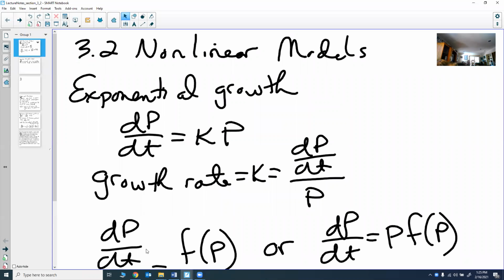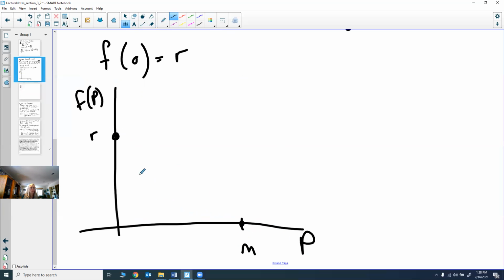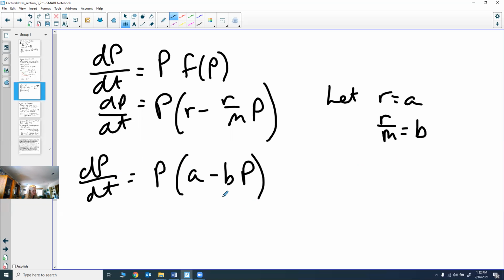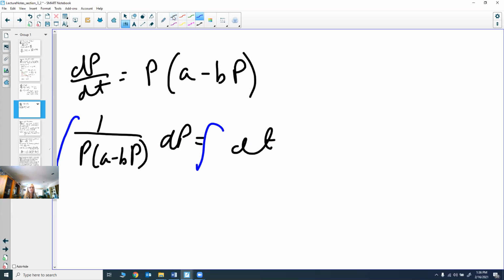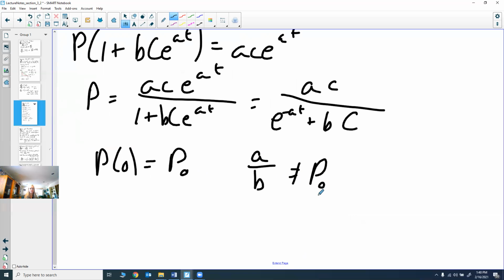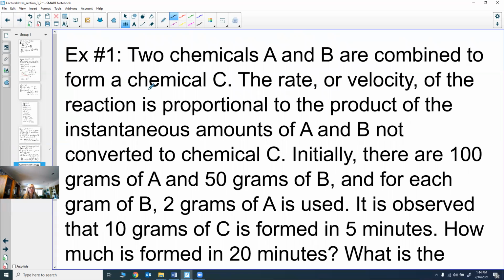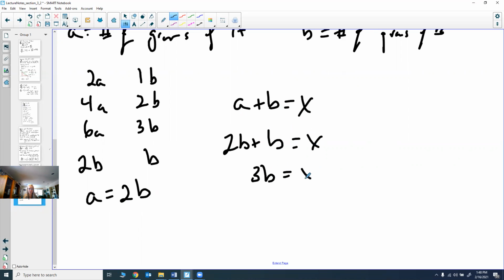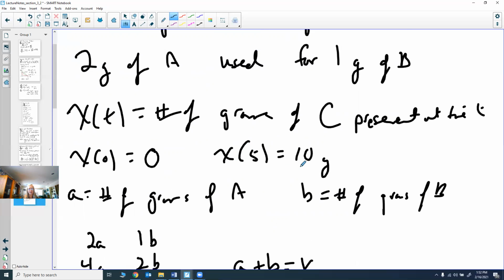Modeling for non-linear ODE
This video is how to model a non linear situation. This video shows two different situations that result in a non-linear differential equation. It follows section 3.2 from the Howard Zill textbook called the First Course in Differential Equations.